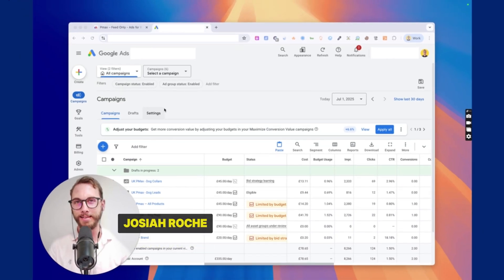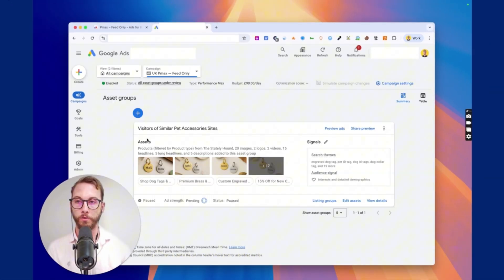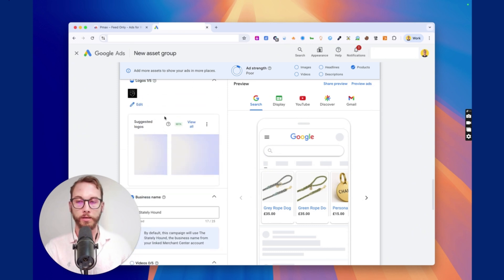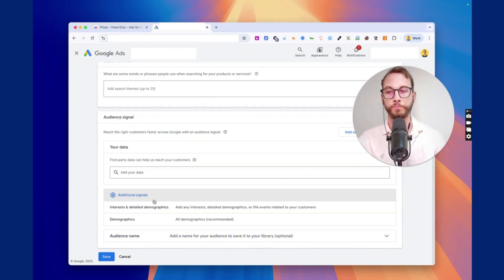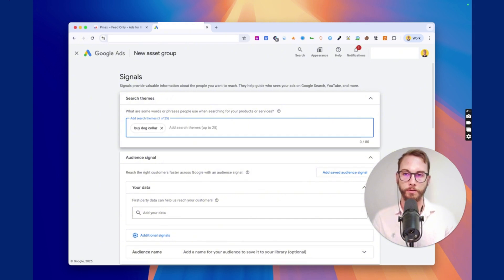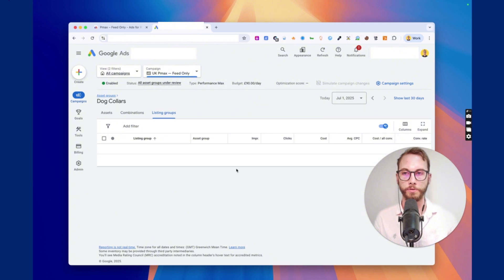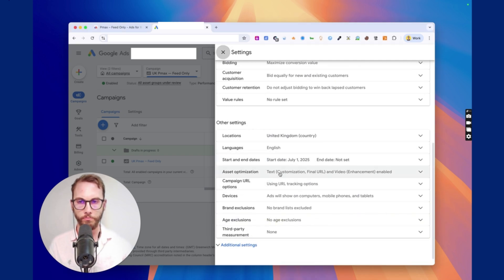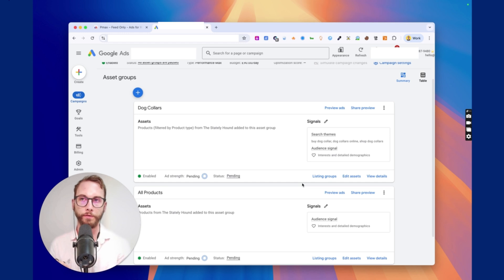How to Create a Feed Only PMax Campaign (Full Setup in 5 Mins + 1 Setting to Disable)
🔥The #1 proven way to get you 3x more leads and sales in 90 days with Google Ads and SEO:

Let’s talk about how to create a Feed Only Performance Max Campaign in Google Ads. I’ll go over the campaign setup and key optimization strategies that help feed-only campaigns perform better. By the end, you’ll know exactly how to launch a feed only Performance Max campaign that is consistent and profitable.

🔥 Running Google Ads can feel like throwing money into a black hole. If you’re tired of guessing what works and just want a steady stream of the right customers, let’s chat. After helping 100+ businesses get steady, high-quality leads and sales, I know what works.

Frequently Asked Questions:
What is a Feed-Only Performance Max campaign?
A feed-only Performance Max campaign uses your product feed to power ads on Google’s network without requiring additional creative assets like headlines, images, or videos.

Why should I use a feed-only setup instead of a standard Performance Max campaign?
It gives you more control over ad creatives, prevents unwanted auto-generated ads, and focuses the campaign solely on shopping placements.

How is this different from Smart Shopping campaigns?
Performance Max is the new version of Smart Shopping, with more automation, broader placements, and expanded audience targeting, but feed-only mimics the old Smart Shopping experience.

Can I still run search and shopping campaigns with feed-only Performance Max?
Yes, many businesses combine them to maximize reach and test performance differences.